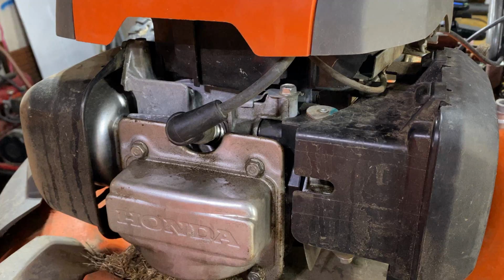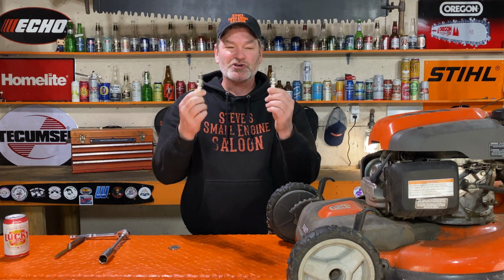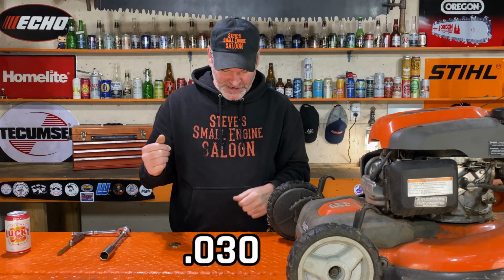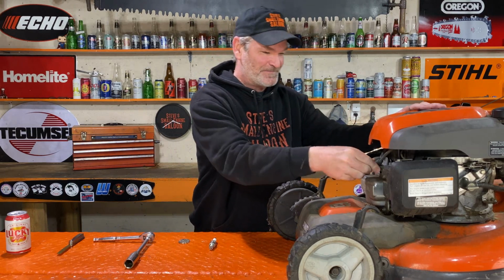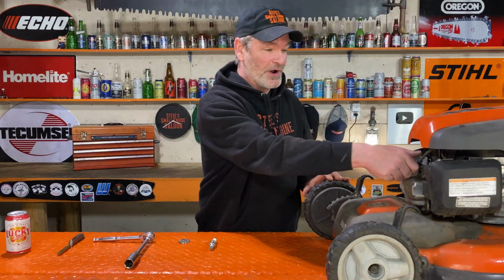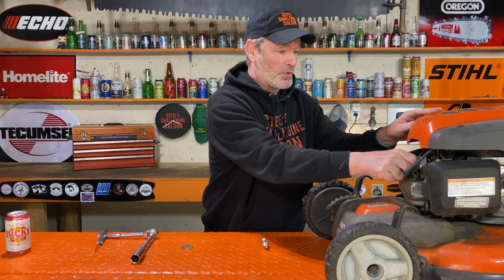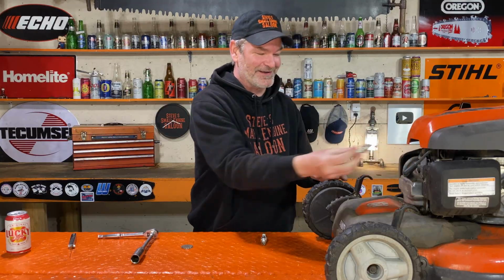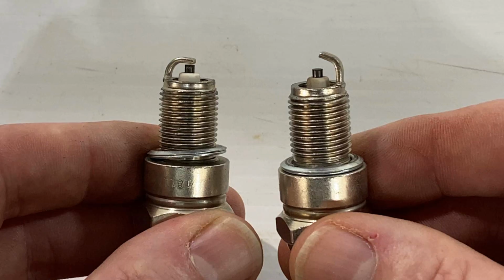The Spark Plug Gap Is NOT Critical (With SHOCKING Proof)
Lawn mower won't start? Are you told your spark plug gap is the problem? I'm experimenting with wildly wrong spark plug gaps to see if they work. Testing plugs that are WAY out of spec, both too big and too small! I think the results will "SHOCK" you, LOL.